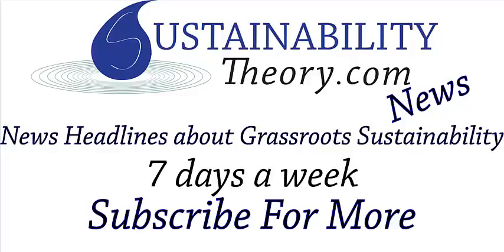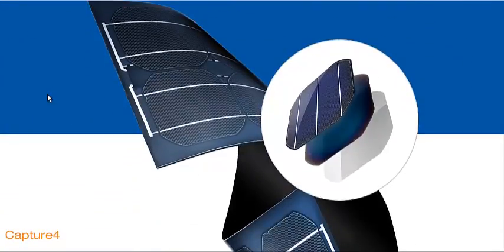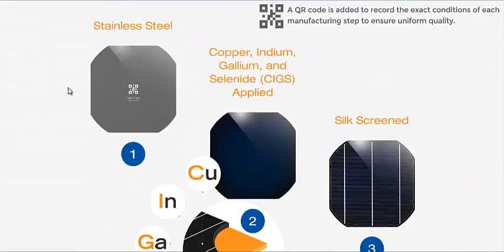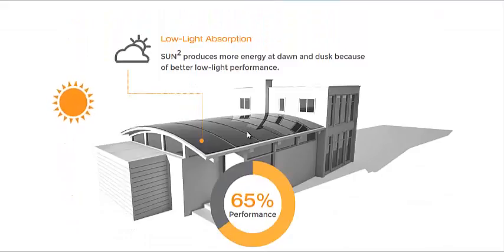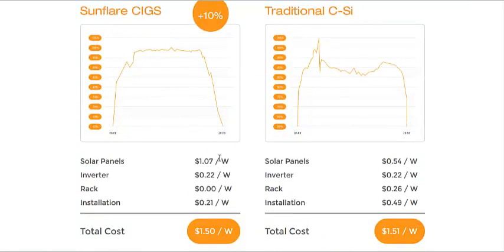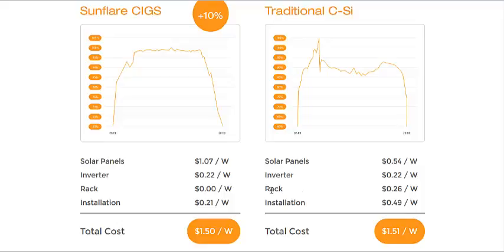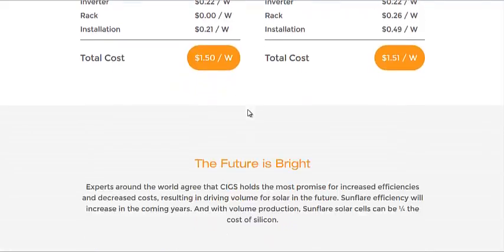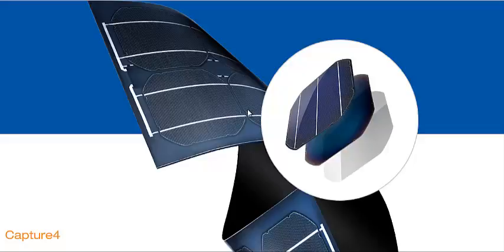Flexible Solar Panel Wallpaper Is Cheaper and Better Than Regular Panels - Sunflare Capture4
The Sunflare Capture4 flexible solar panel can be glued to roofs and walls so installation is cheaper than bulky silicon panels. These solar panels also have great low light absorption so they can produce more power at dusk and dawn.